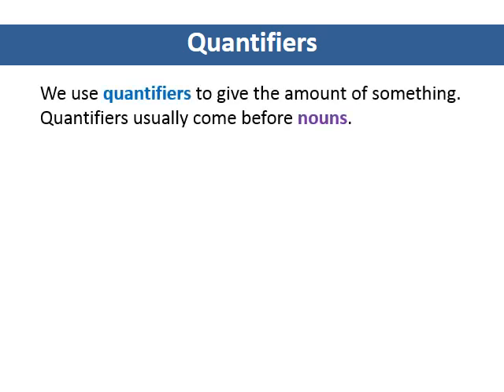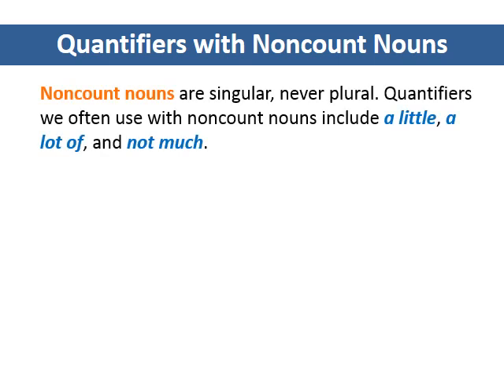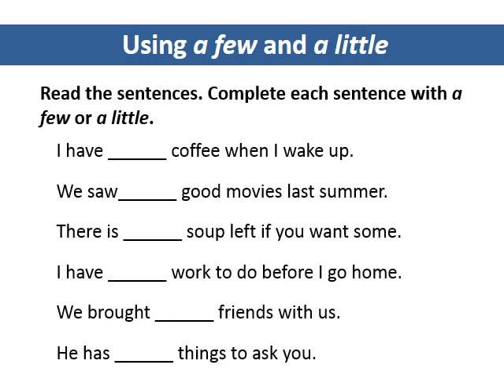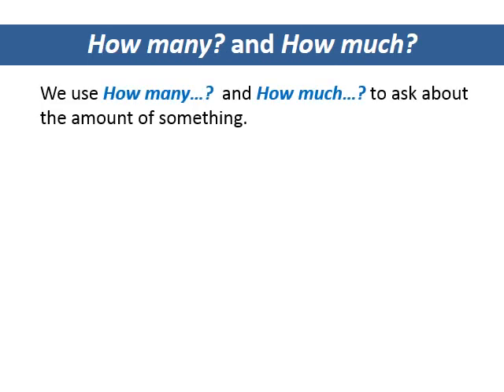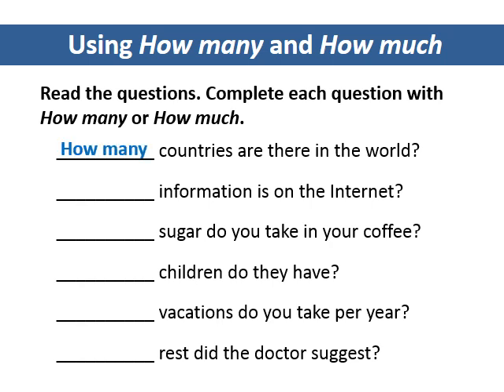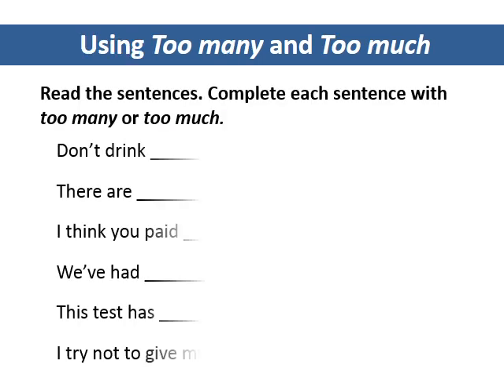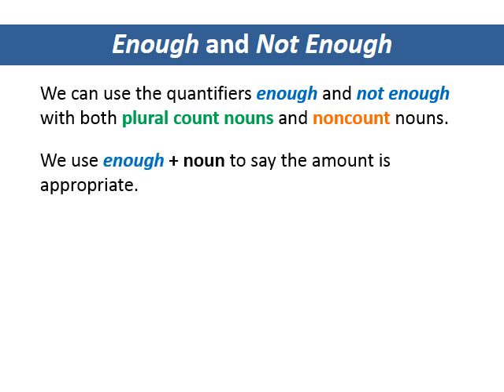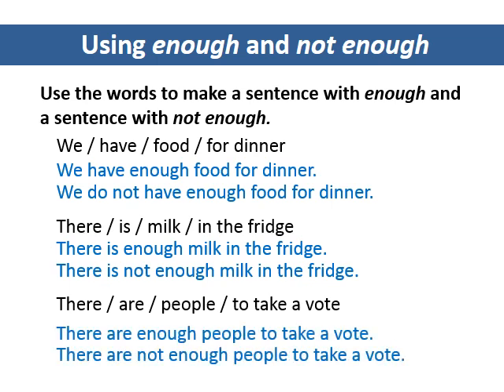Quantifiers with Count and Non Count Nouns